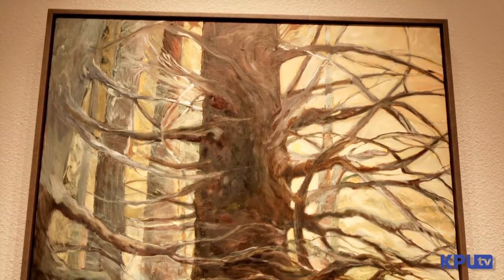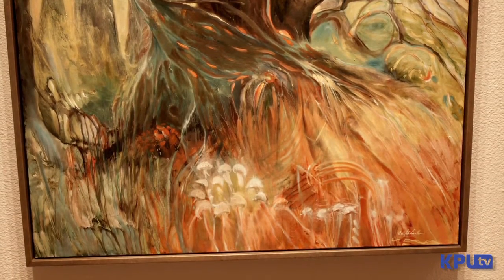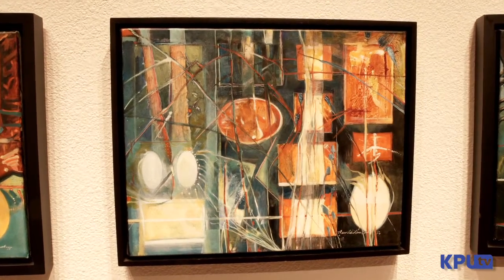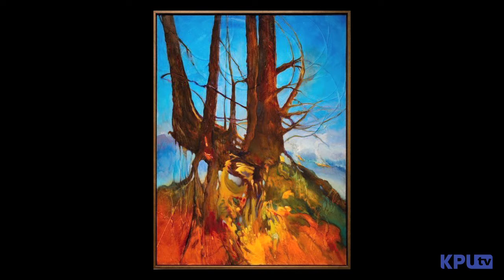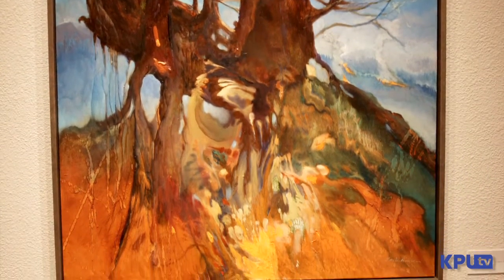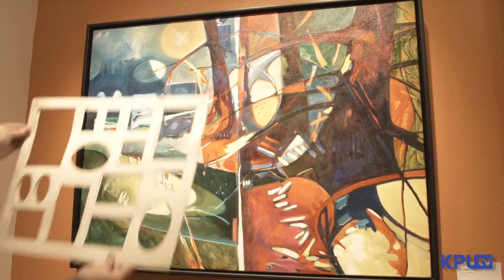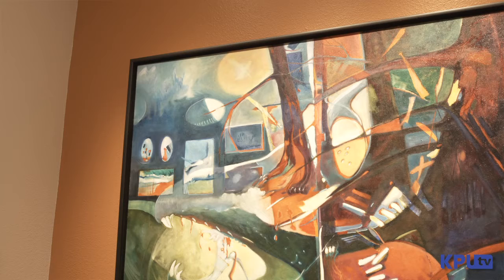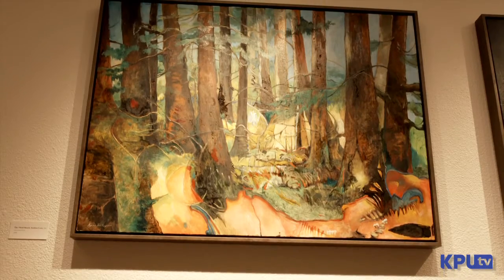Main Street Minute: Mary Ida Henrikson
In her solo exhibit at the Main Street Gallery, Mary Ida Henrikson speaks about her artwork in "Mycelium, Earth's Grid". She shares why she was inspired to portray mycelium, the process behind her art and gives insight to various pieces in the exhibit.

Turn to KPUtv for an in-depth look at the places, faces and stories happening in Southeast Alaska. Based in Ketchikan, KPUtv is the proud recipient of awards such as Best of the Northwest and gives exclusive access to places often not seen on television.

Most KPUtv content is filmed and produced on Tlingit Aani. We acknowledge and give honor and respect to the first people of the land; the Taant'a Kwáan and Sanyaa Kwáan Tlingit elders, past, present and future generations - as well as the ancestral land of those outside of Ketchikan who have been living there since time immemorial.